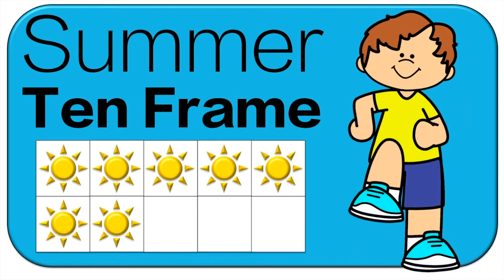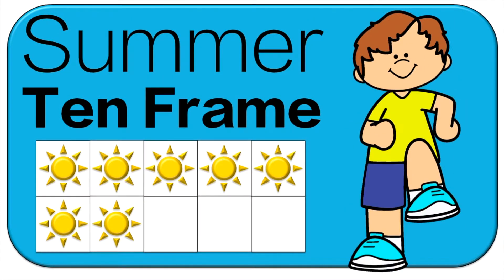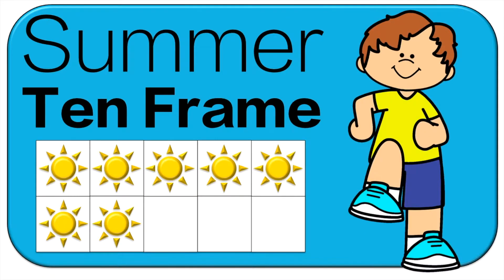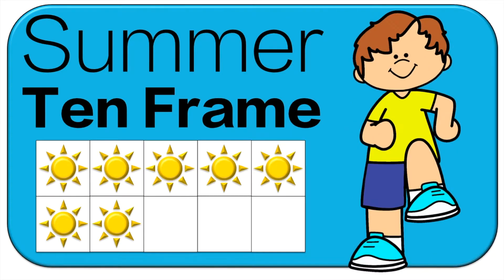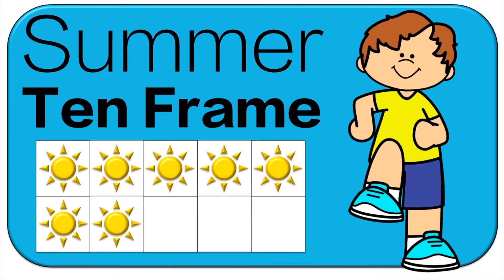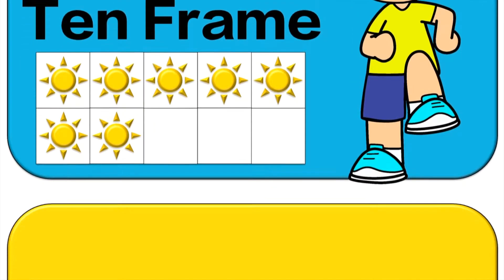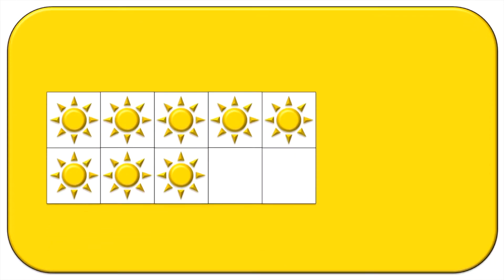Summer Ten Frame Subitizing: Math Counting Brain Break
This Summer Math Center 10 Frame Exercise Subitizing to 10 game for kindergarten students is a great way for students to get active while practicing their math skills. During the kindergarten math centers students will work on Counting & Cardinality skills that are directly tied to the Common Core Standards. This product is for the following standard:

CCSS.MATH.CONTENT.K.CC.B.5 and K.CC.B.4